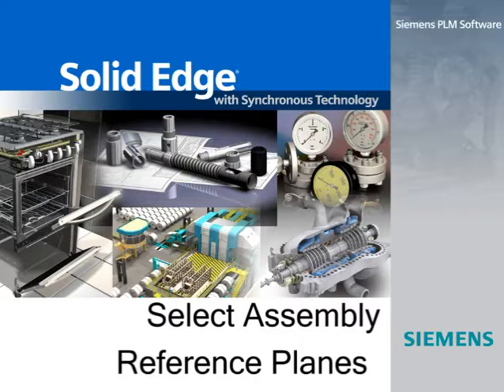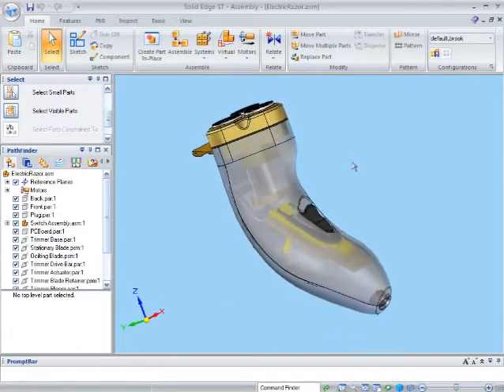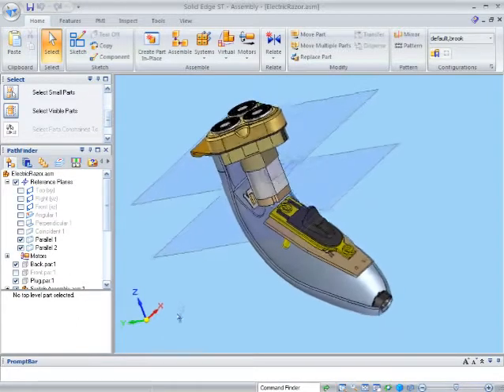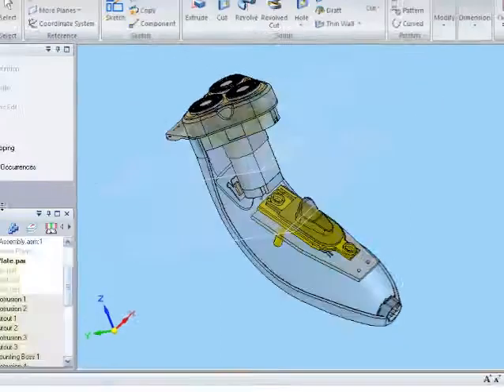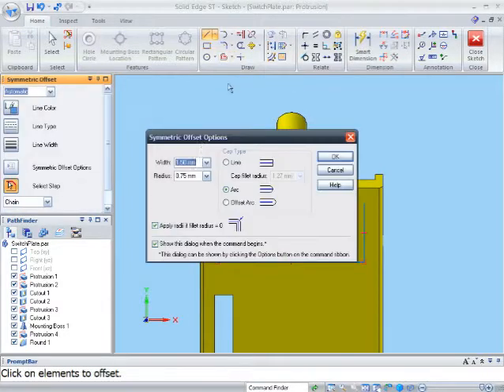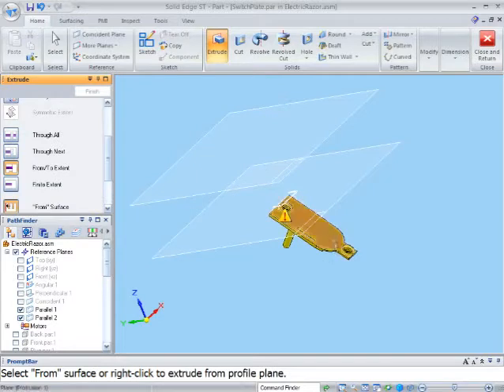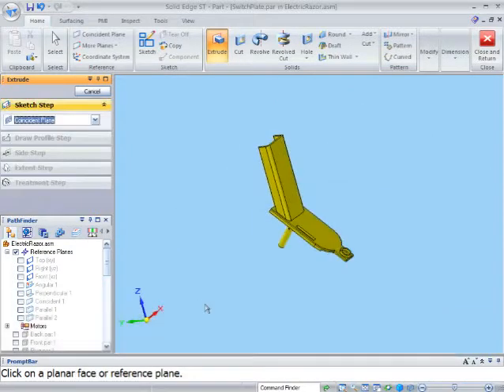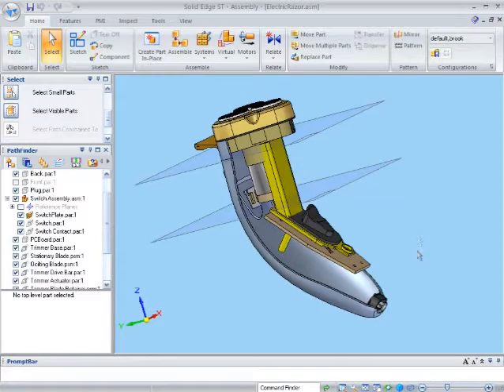Solid Edge Select Assembly Reference Planes - Shubban Technologies - 79049 69667